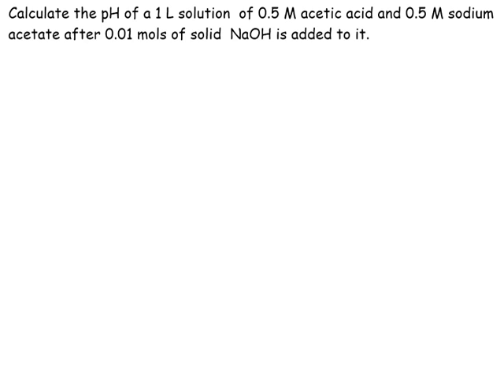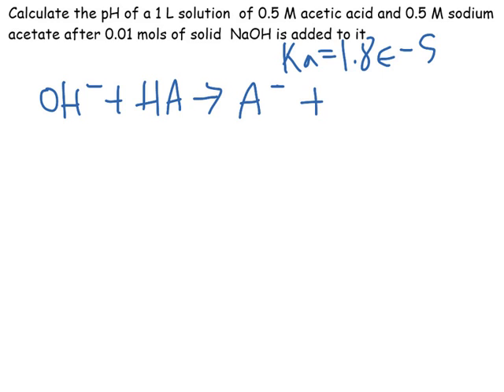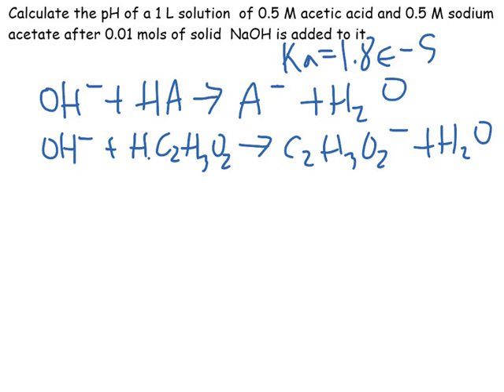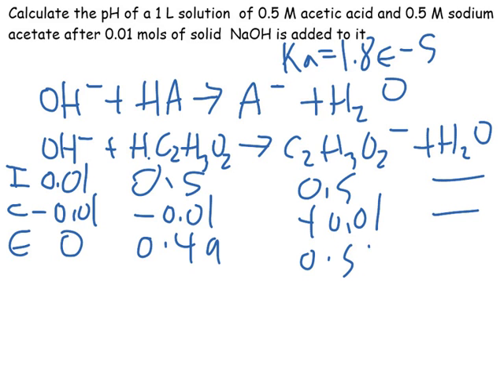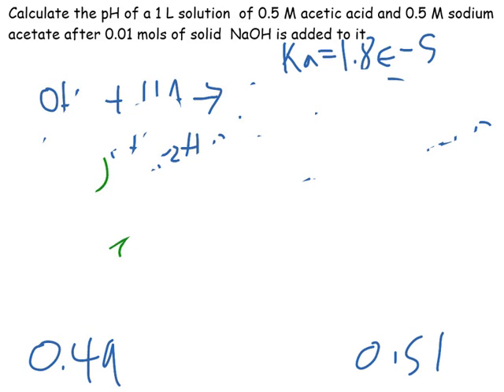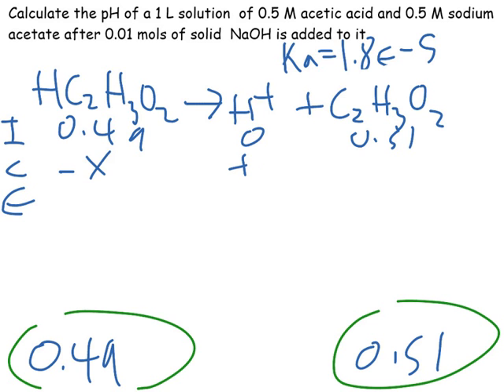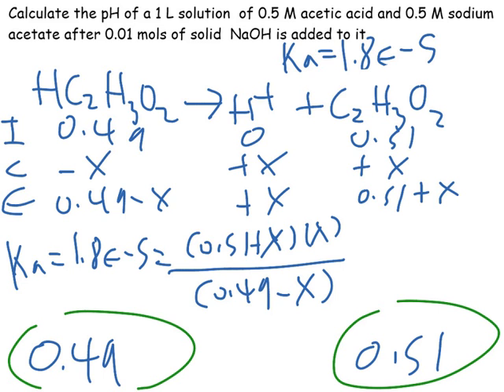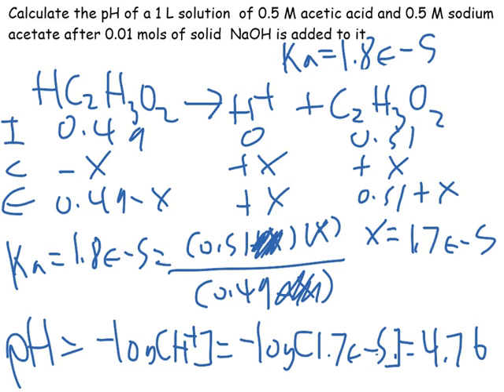Acid/Base: Buffers with Strong Base